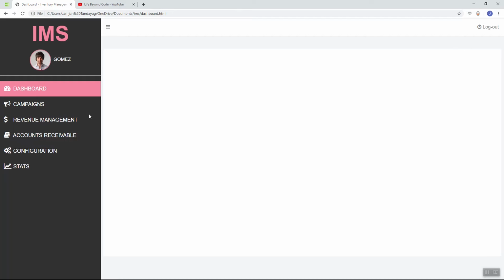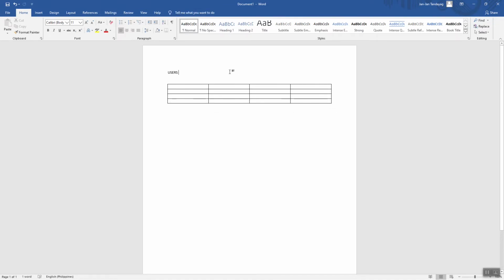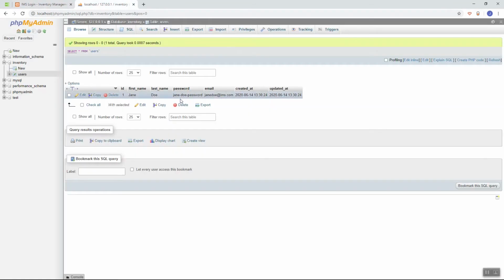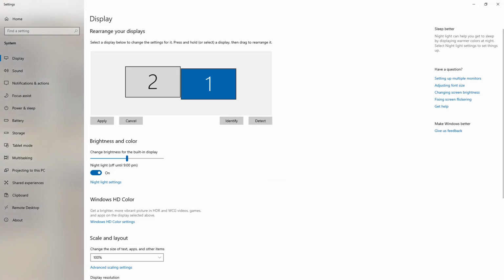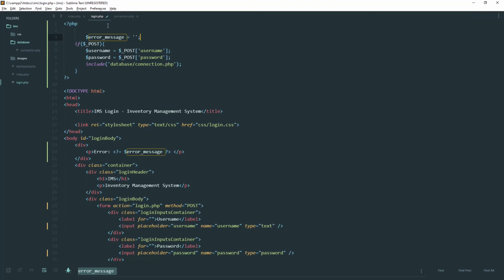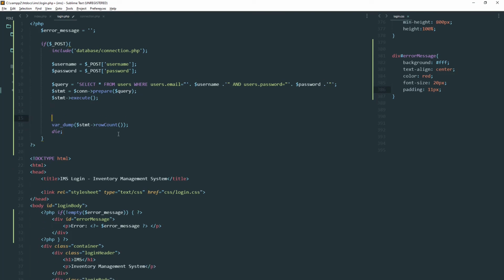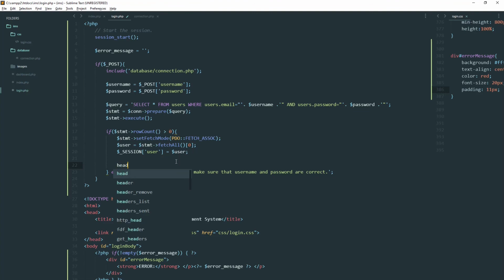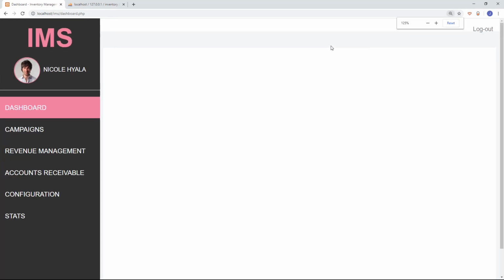PHP PROJECT: How To Create A Login Logout System using SESSIONS - Connecting to MySQL Database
Going forward, I'll be uploading HTML CSS JAVASCRIPT PHP MYSQL programming and web development tutorials in my new channel!

Let’s learn to code together, step by step. See you there!

In this video, we are going to create a MySQL database for our system. We are also going to connect our  app to the  database and add  the login and logout feature.

This is the fifth video for the app that we are going to build, a simple inventory management system using HTML, CSS, JavaScript, PHP and MySQL.

If you are interested and wanted to share your knowledge regarding the app and web development , you can join our Facebook group.